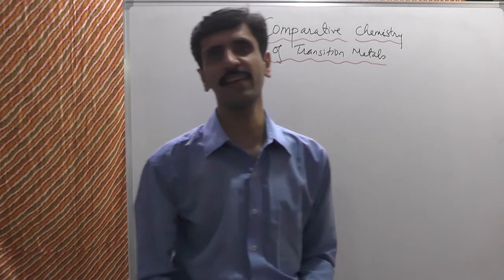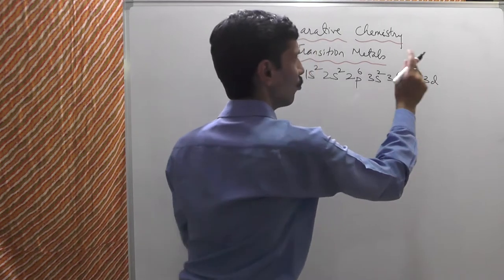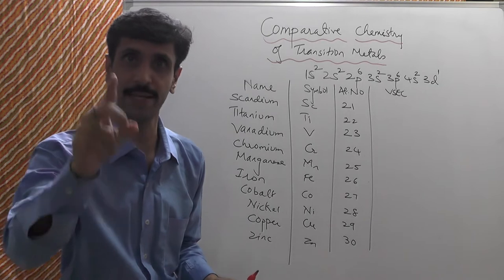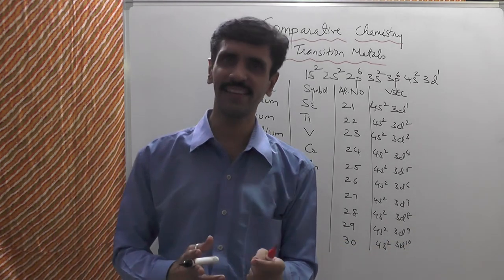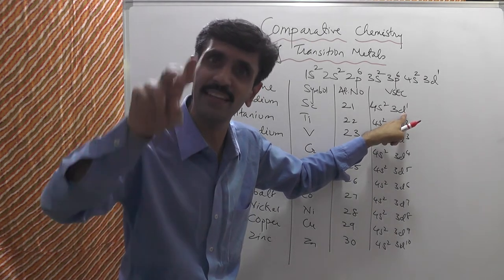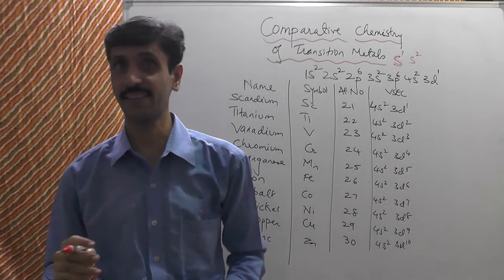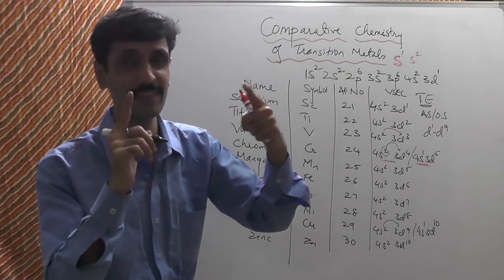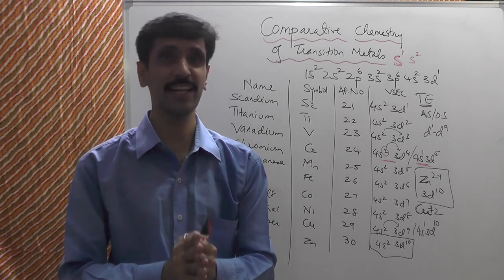Chemistry of Transition Metals - Part -2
This is Part 2 of the transition metals which explains the fine difference between the transition elements and d-block elements

The link of the video for part -1 is

please go through this Part-1 video for the better understanding of the Part-2 video